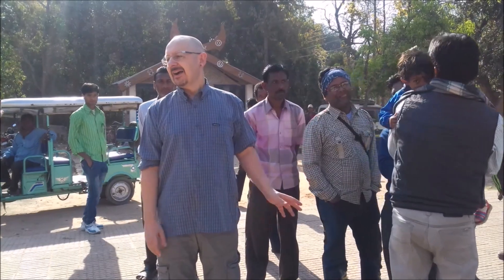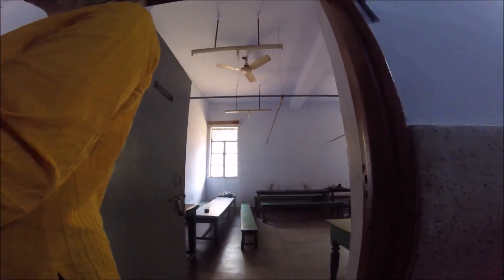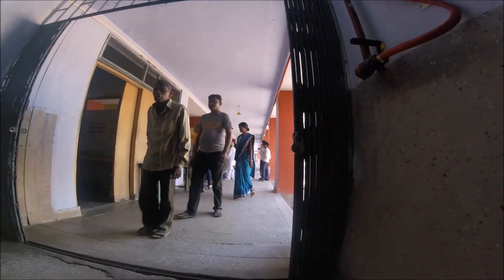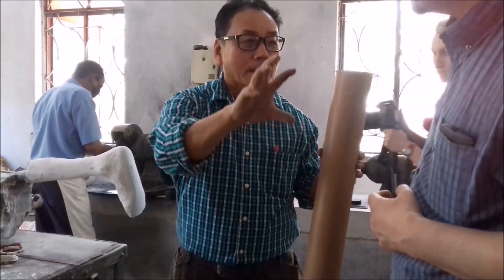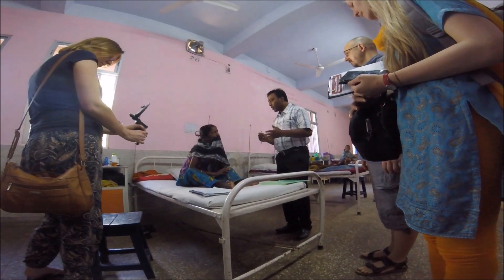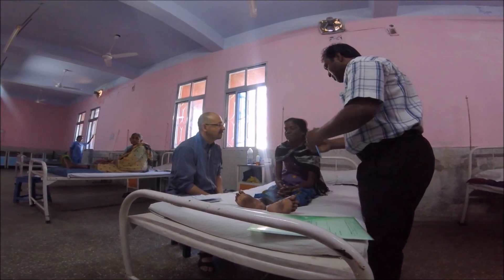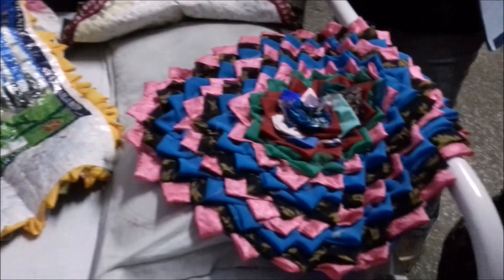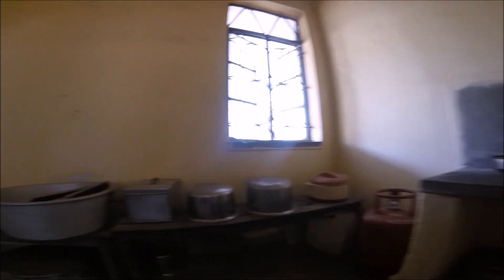The Leprosy Mission - Purulia Hospital Tour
In Purulia we toured the hospital and got to meet some of the dedicated staff and many of the patients who were able to recieve treatment thanks to TLM.